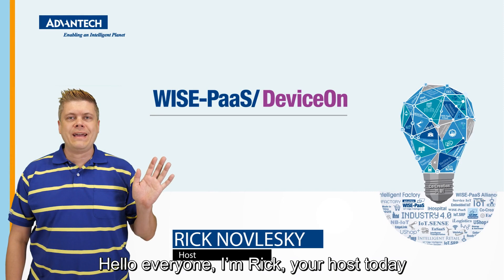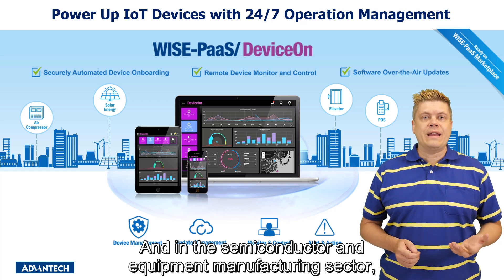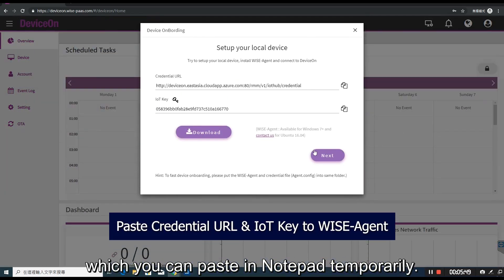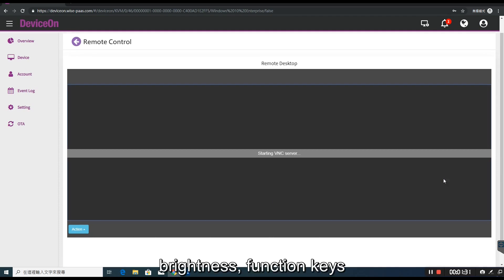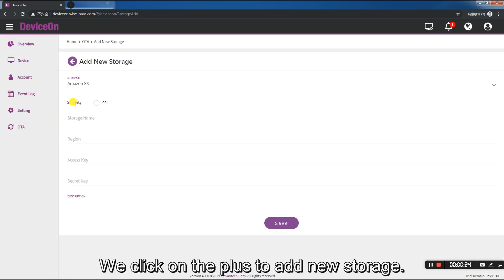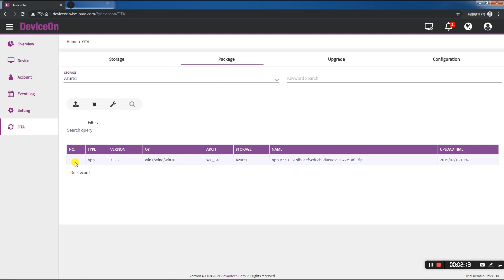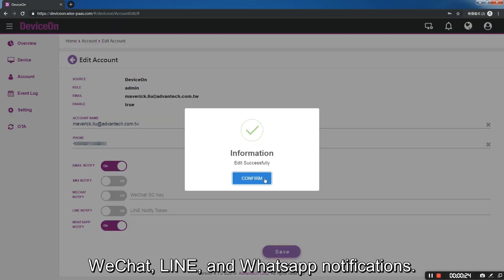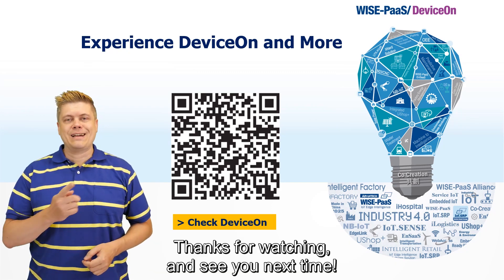[Pros' Tips] Power Up Your IoT Devices with DeviceOn Operation Management Software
Advantech’s WISE-PaaS/DeviceOn is a ready-to-use remote management software that provides real-time device control, IoT devices status monitoring, and data visualization dashboard for IoT applications. It enables a large number of devices to be rapidly brought on-line and conveniently managed, supporting over-the-air software updates and configuration for field devices at a scale.